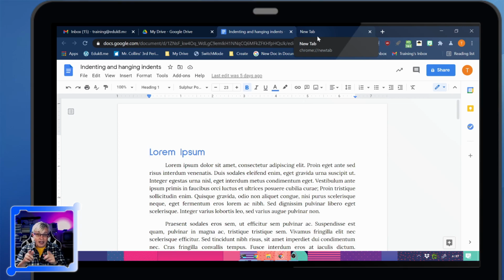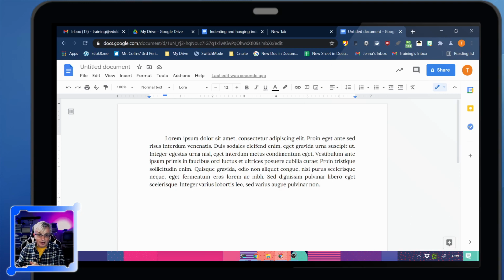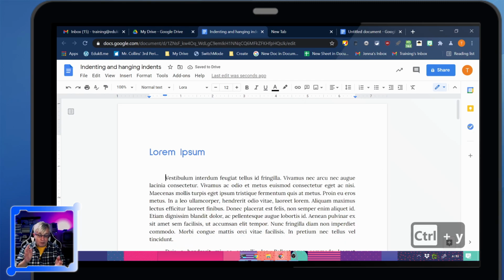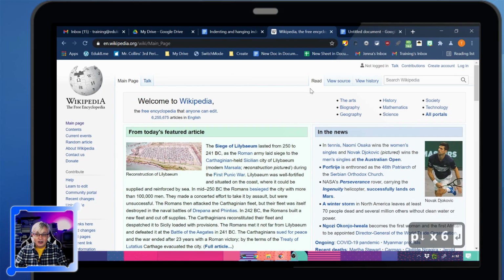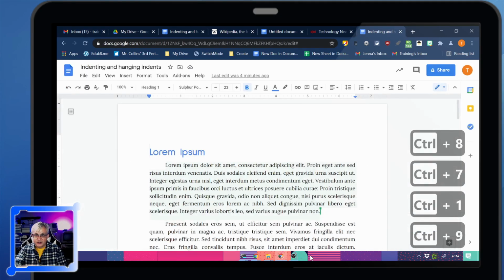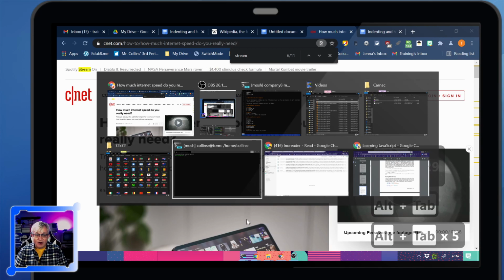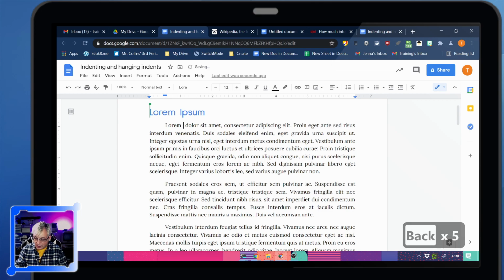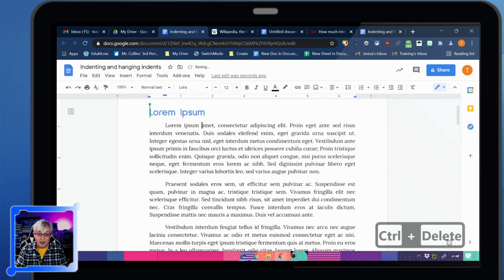⌨ My Top 10 Windows Keyboard Shortcuts for Teachers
## Watch the video for examples!
You and your students probably use a lot of these shortcuts, but I've seen students who don't understand what is actually going on.

Here are my favorite 10 keyboard shortcuts for Windows

## Legend
C - Control key
S - Shift key
A - Alt key

## Basics
C-z/C-y - Undo/Redo
C-c, C-x, C-v - What is the clipboard?

## Use applications quicker
C-l
C-t/CS-t
C-w/CS-w
C-TAB/S-C-TAB
C-f/C-g
A-TAB/S-A-TAB

## Faster editing
C-left/C-right
DEL/C-backspace

## Bonus...
Highlighted text, what is it good for?